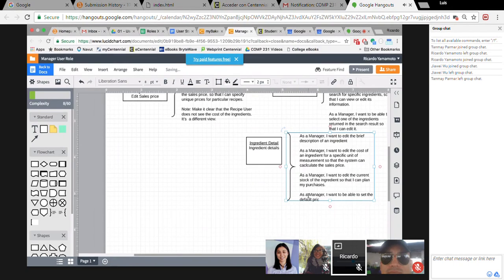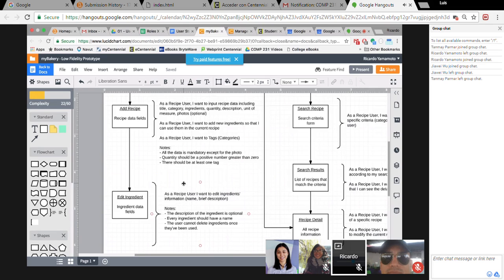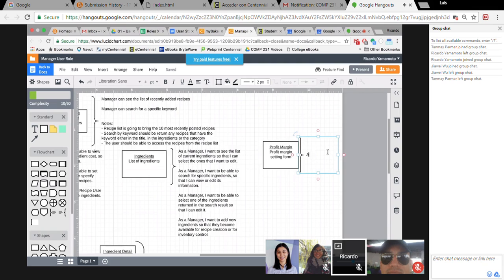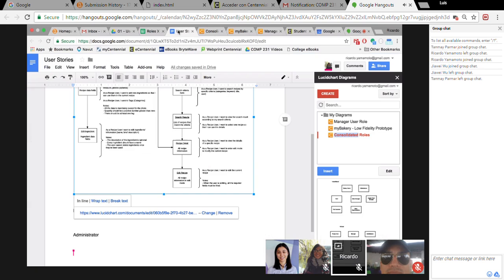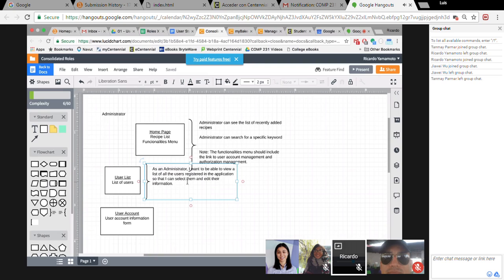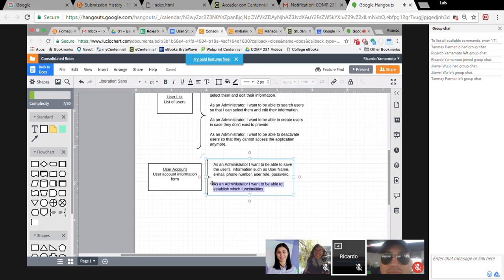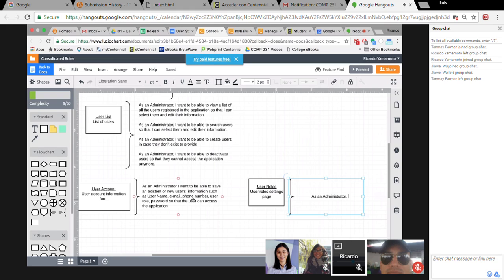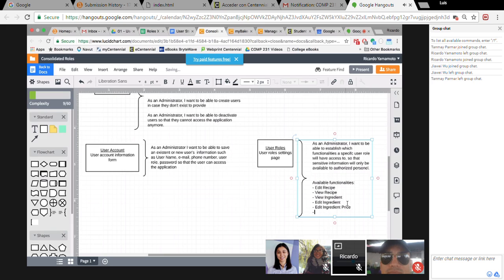User Stories Session 1 Part 2